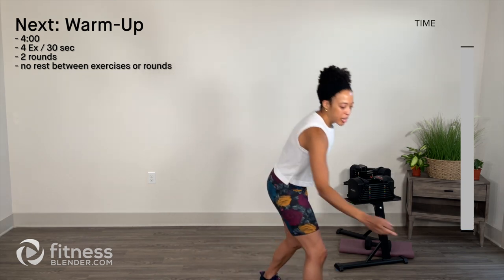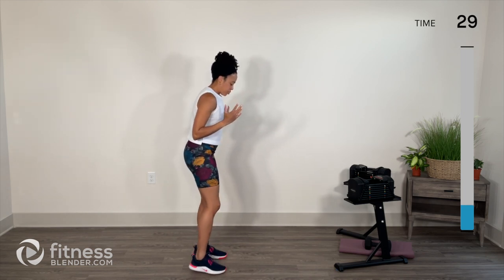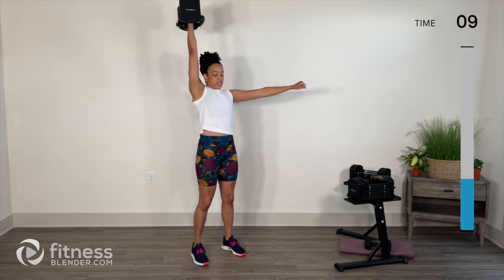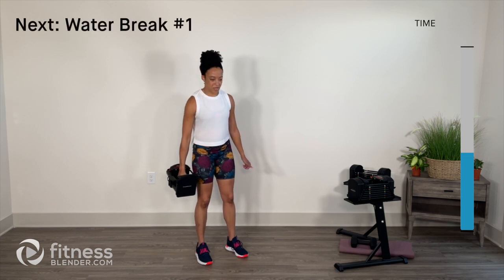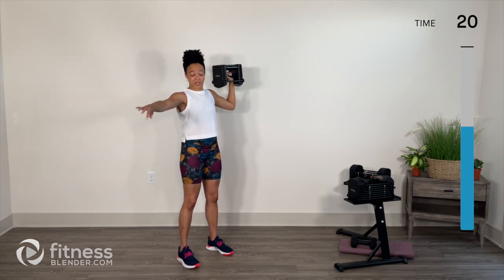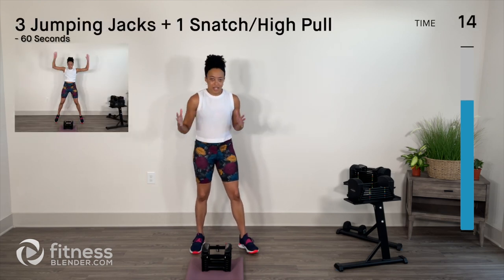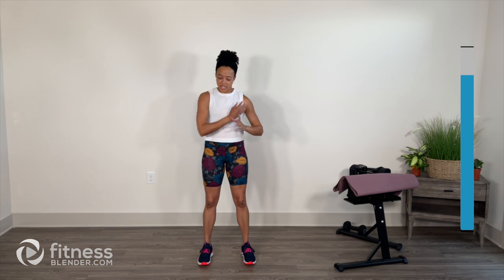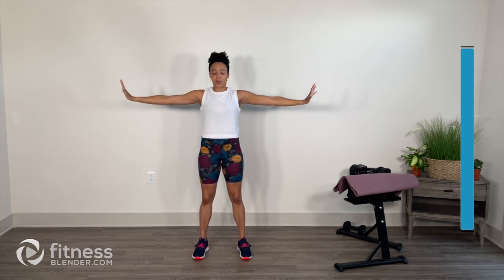Single Weight Upper Body: Quick Strength Training Circuit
And FB Plus Passes now available for 1-day up to 3-months @
All FREE content and website features made possible by FB Plus